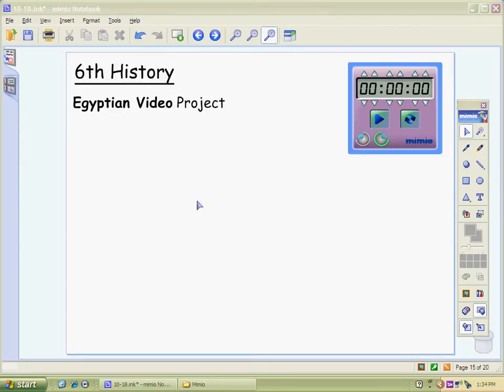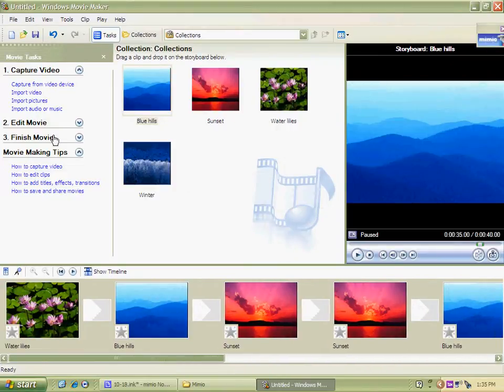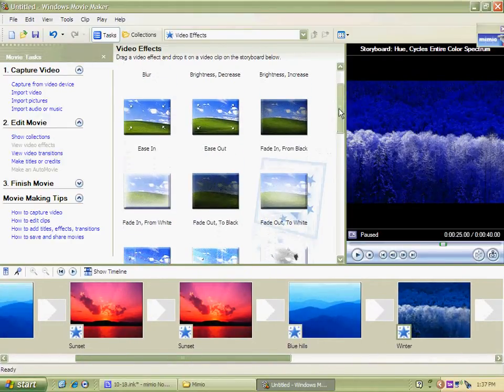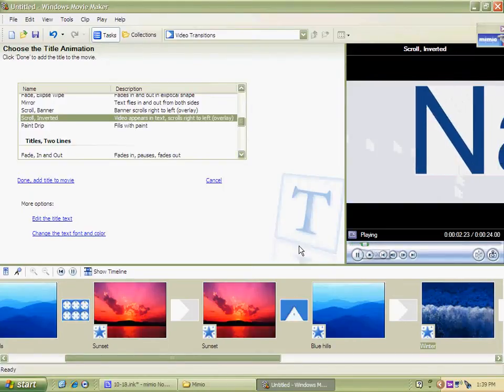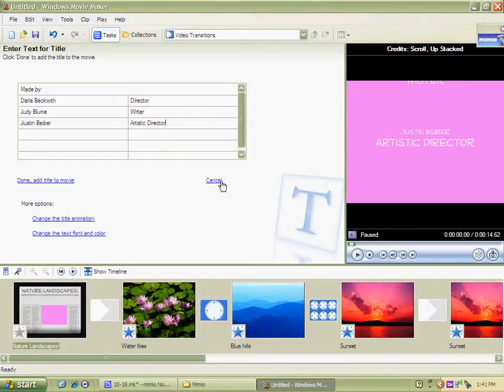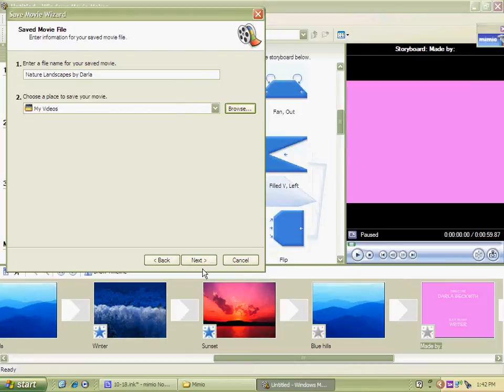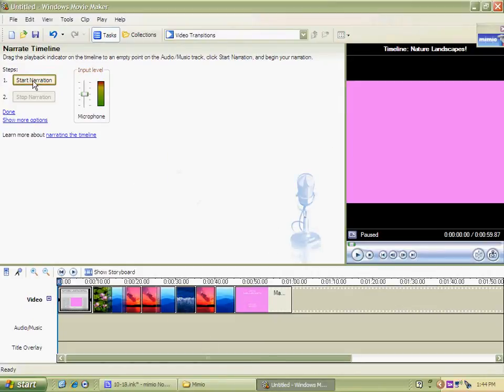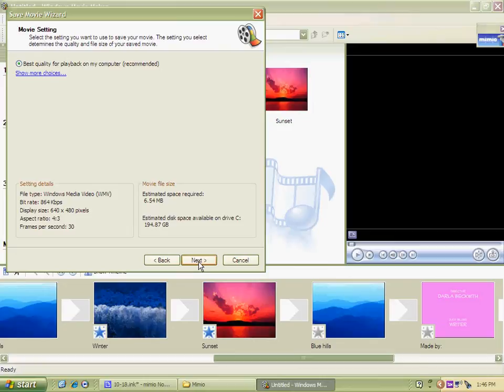How to use Movie Maker.avi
Tutorial of how to use Windows Movie Maker for Class.